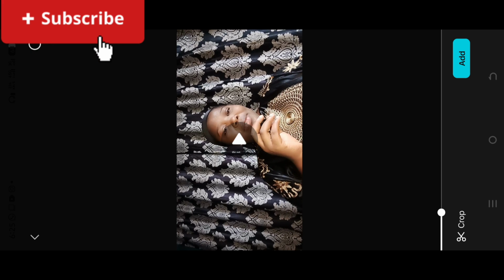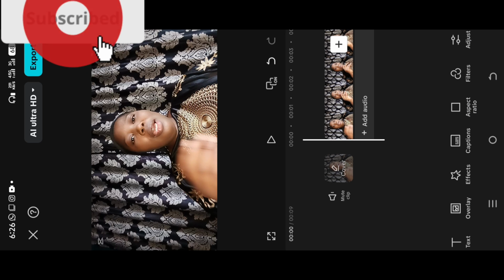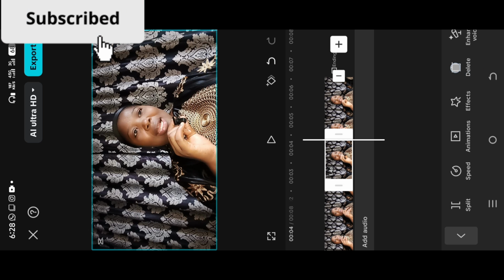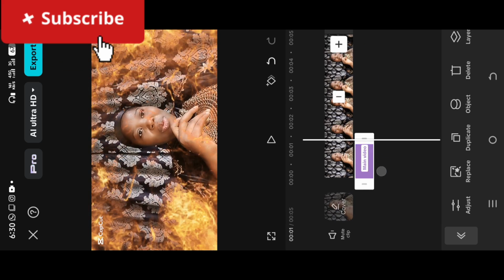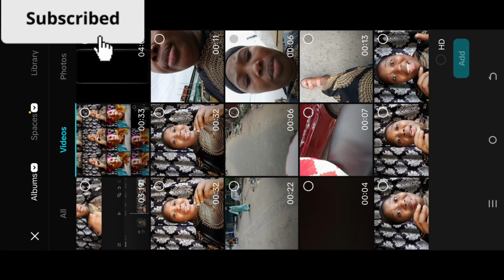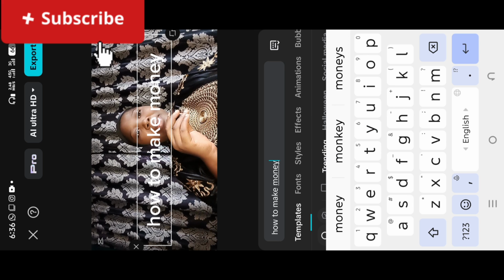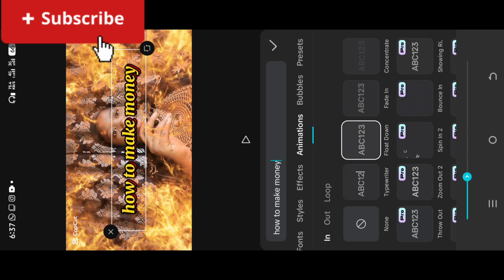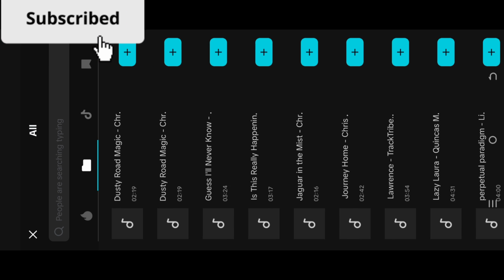CapCut Full Editing Tutorial for Beginners (Step-by-Step).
Want to learn how to edit videos easily with CapCut?
 In this step-by-step tutorial, I’ll show you exactly how to edit videos in the CapCut app, even if you’re a complete beginner!

CapCut is one of the best free video editing apps for mobile phones (Android and iOS), and it’s perfect for anyone who wants to create amazing content without expensive software.

In this easy CapCut tutorial, I’ll guide you through everything you need to know—from starting a new project, trimming and cutting clips, adding text, using transitions, applying filters, and adding background music to your videos.
You’ll also learn basic CapCut editing tips for beginners that will help you make clean, professional-looking videos right from your phone.

What you'll learn:

How to edit videos in CapCut step-by-step

Basic CapCut video editing tips for beginners

How to add transitions, text, effects, and filters in CapCut

How to add music and voiceovers easily

Easy CapCut tutorial for YouTube videos, TikTok, Instagram Reels, and YouTube Shorts

How to use CapCut templates for faster editing

How to create viral videos using the CapCut app

Whether you want to create content for YouTube, TikTok, Instagram Reels, Facebook, or even for YouTube Shorts, this CapCut beginner tutorial will help you edit professional videos right from your phone — no laptop or expensive software needed!

Have you tried editing videos in CapCut before?